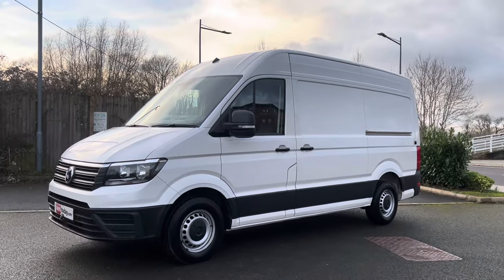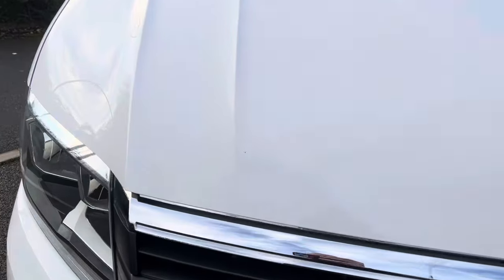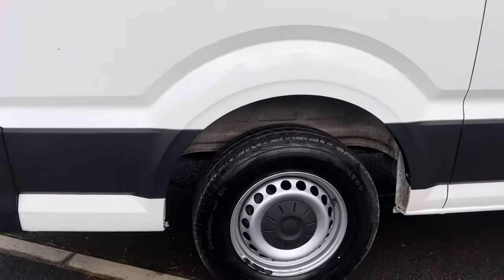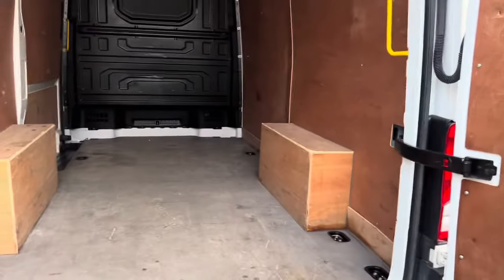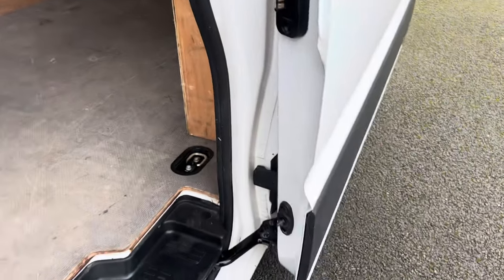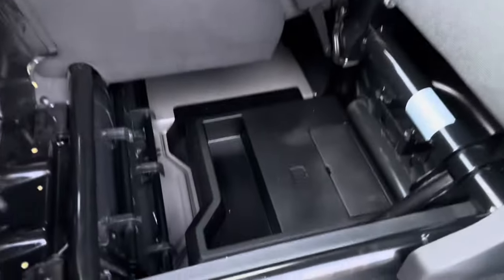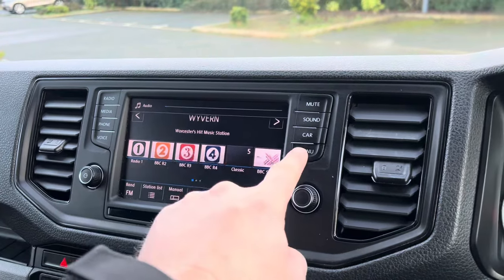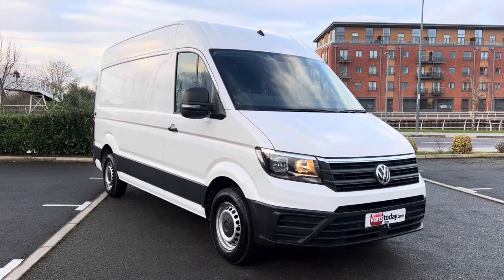2020 VW Crafter 2.0 TDi 140 Trendline with Business pack for sale